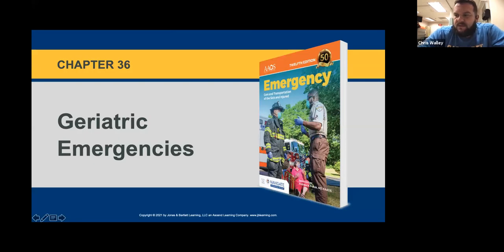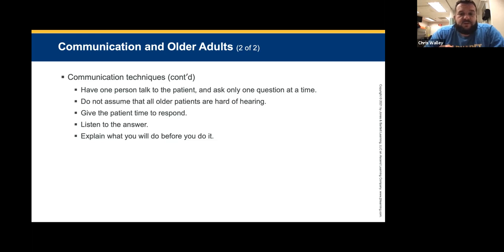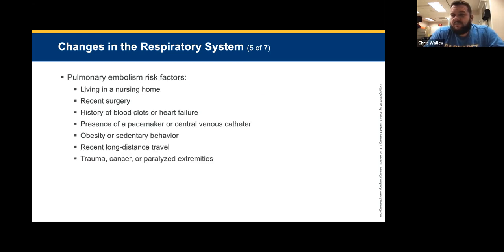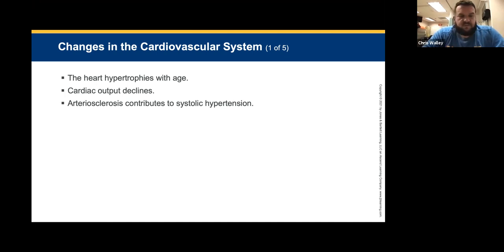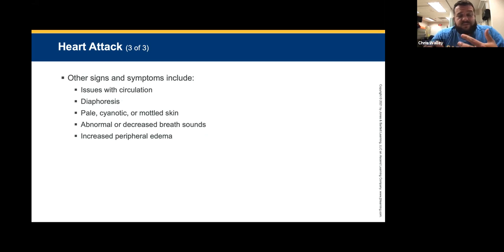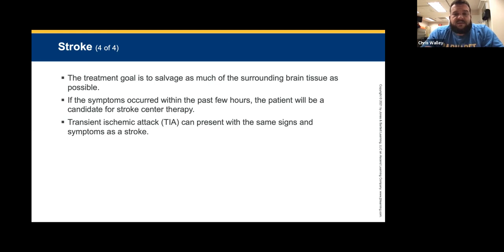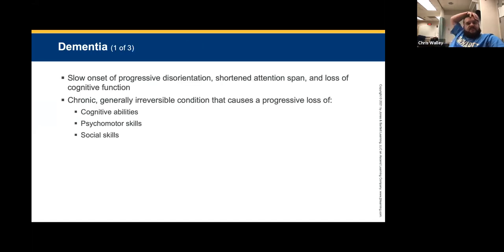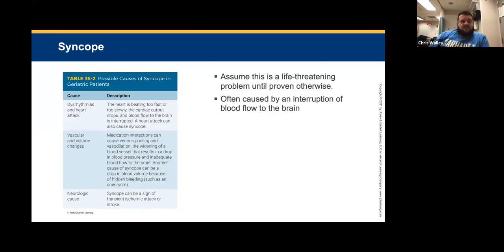ARES EMT Class B721 - Geriatric Emergencies